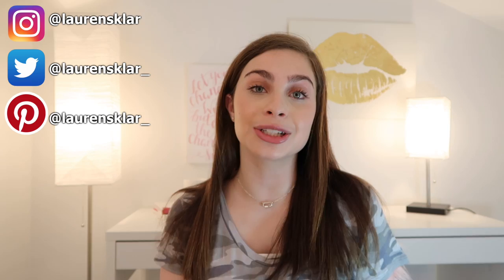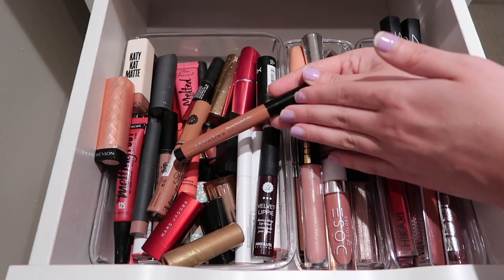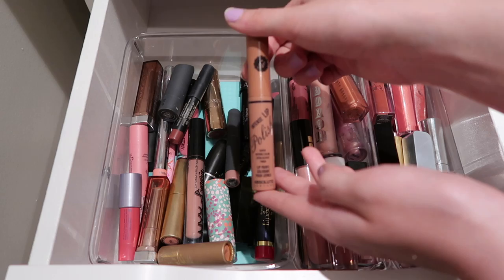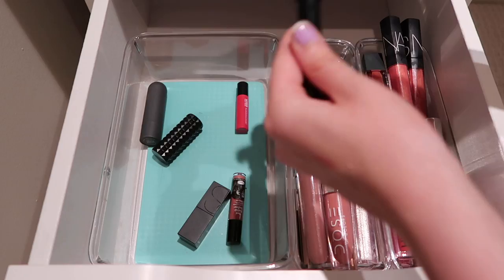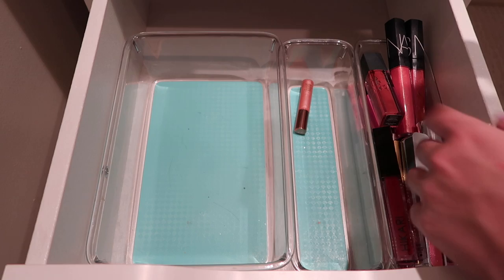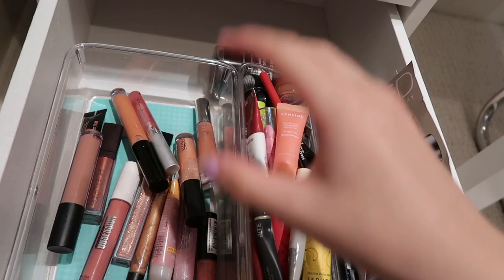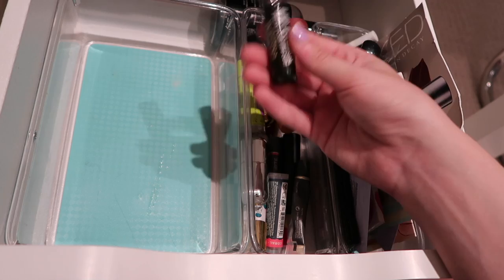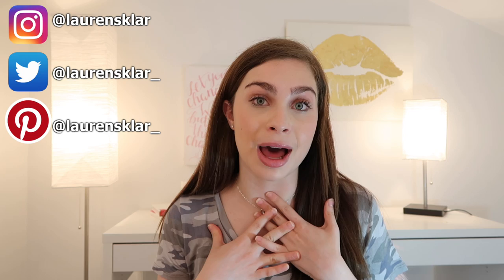Makeup Declutter 2019! Lipstick and Lip Gloss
Today we are going through my Makeup Collection and decluttering my Lipsticks, Lip glosses, and Lip balms in the final part of my Makeup Declutter 2019! Lipstick and Lip Gloss. I hope you enjoy the video! I am so thankful for each and every one of your support! Love you guys!

FAIR USE COPYRIGHT DISCLAIMER: The footage and/or images used in this video fall under section 107 of the Copyright Act of 1976, allowance is made for “fair use” for purposes such as criticism, comment, news reporting, teaching, scholarship, education and research.